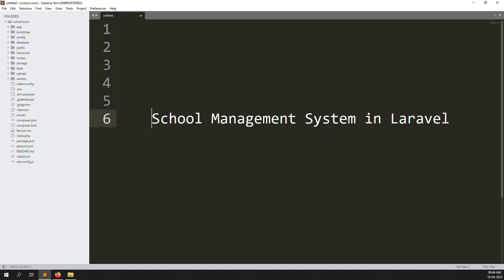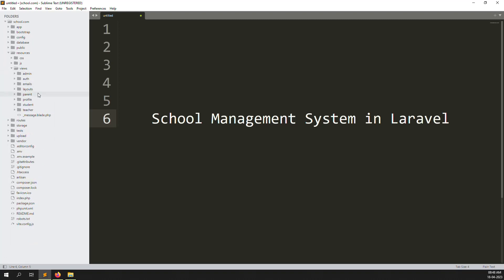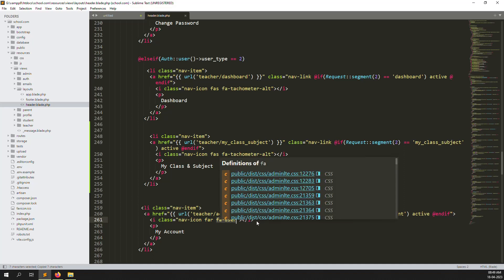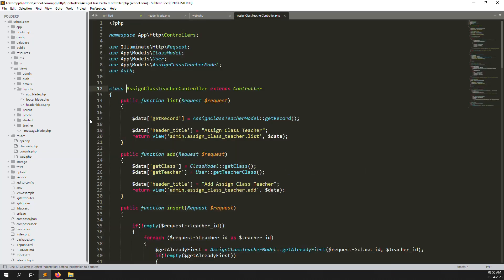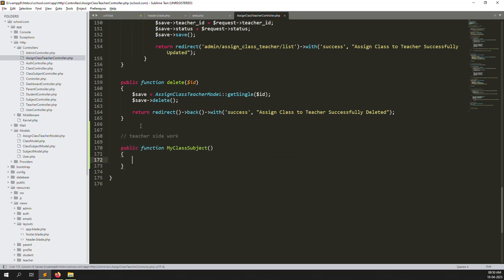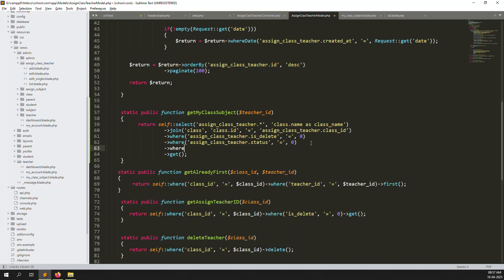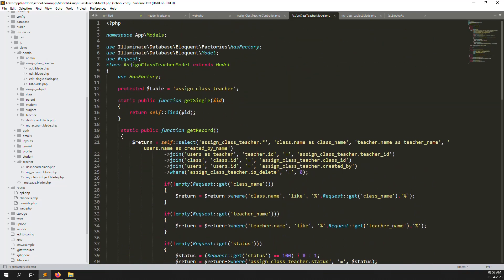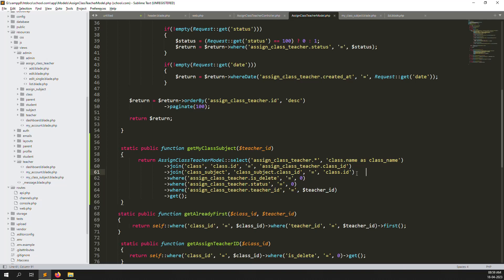#38- Teacher - My Class & Subject in Laravel 10 | School Management System in Laravel 10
Teacher - My Class & Subject in Laravel 10 | School Management System in Laravel 10